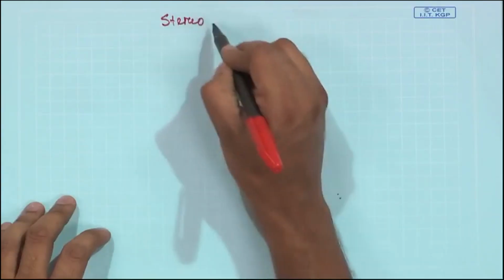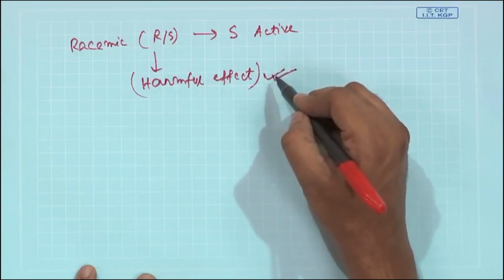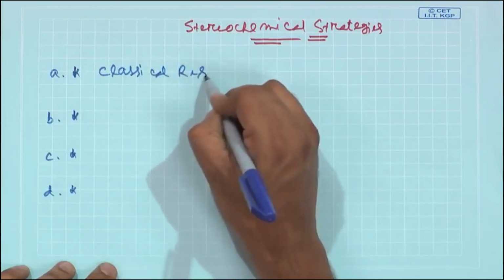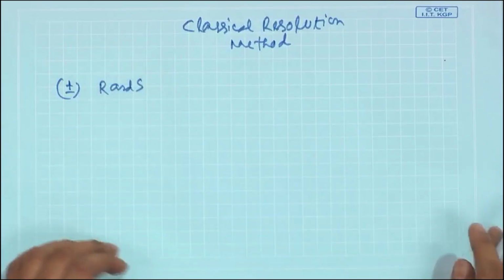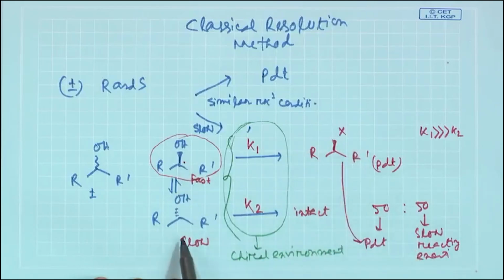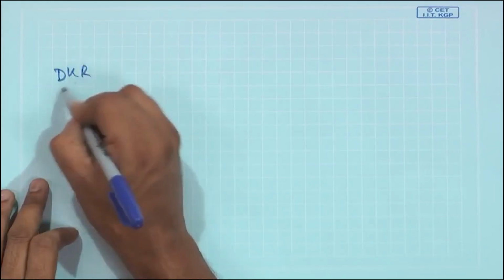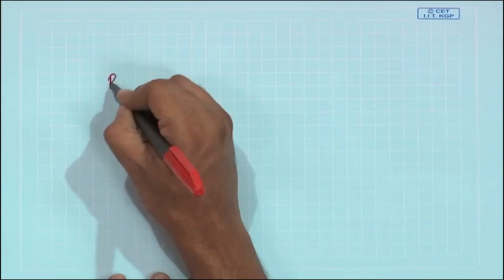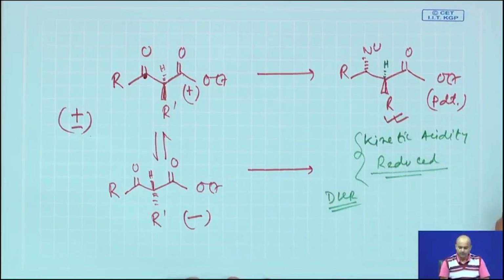Lecture 52 : Stereochemical strategies